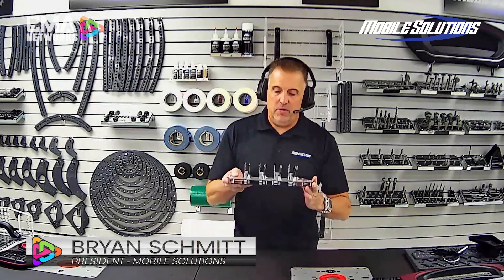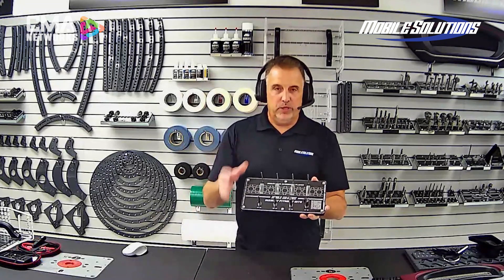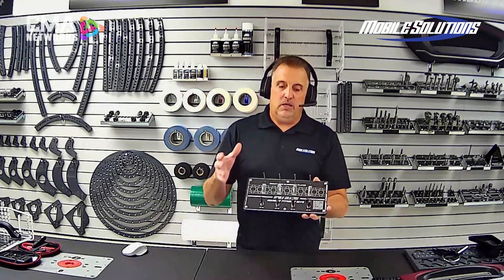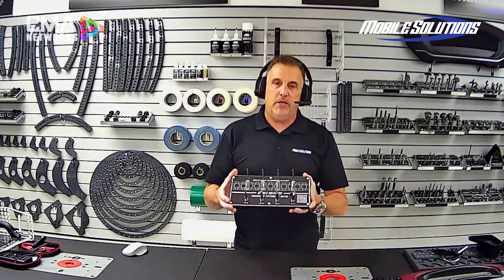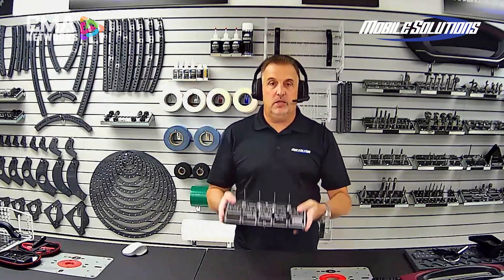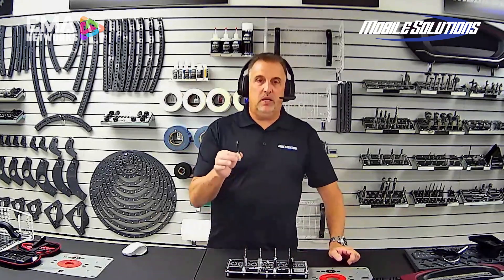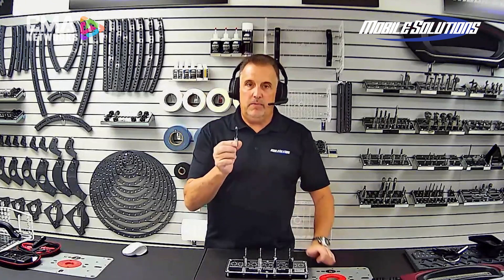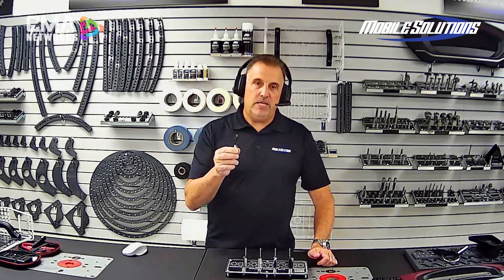Magnet Fitment System